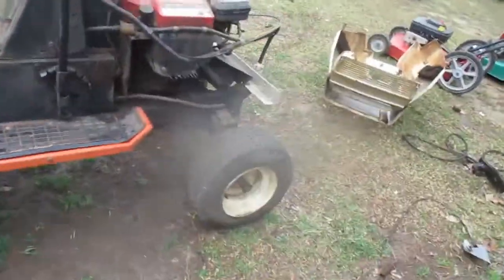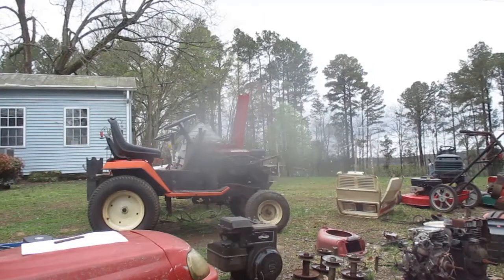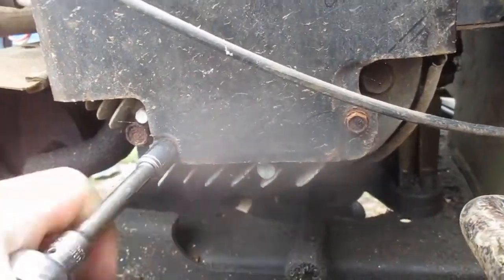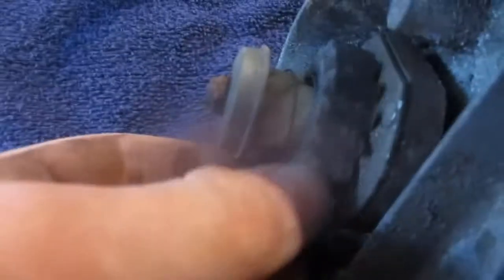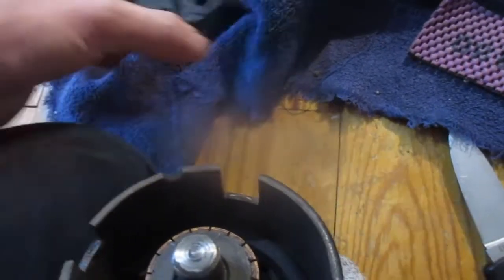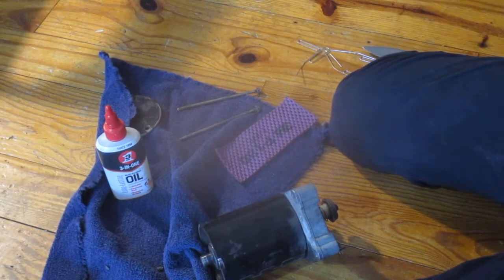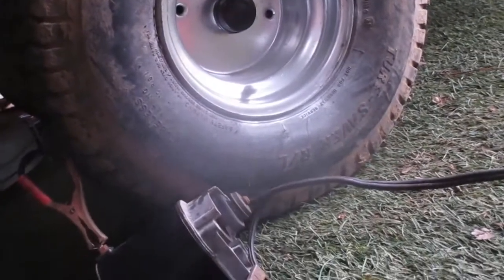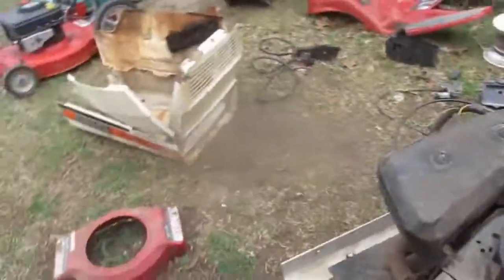Hechinger by MTD Tractor Repairs, part 1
In this video I begin repairing this Hechinger that I bought for $50. More video coming soon.